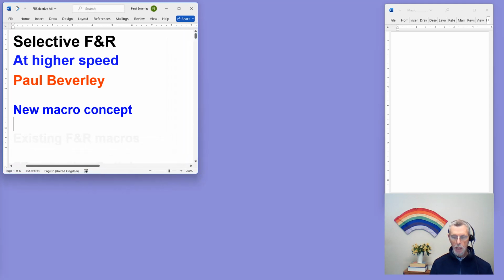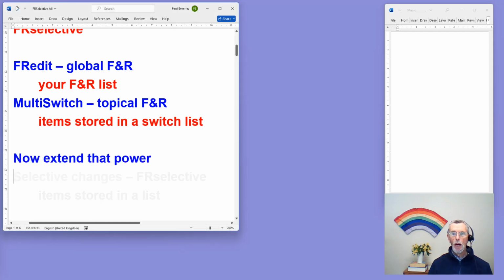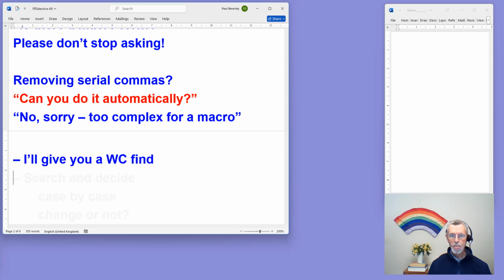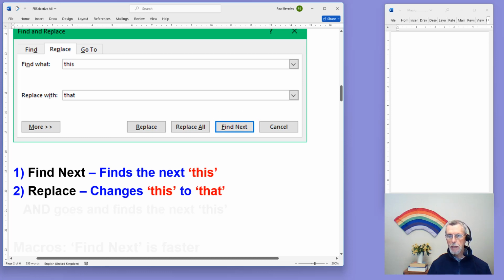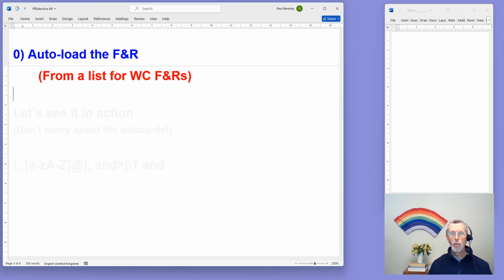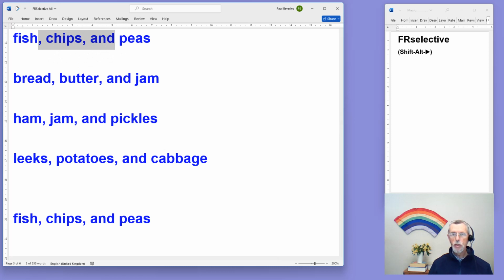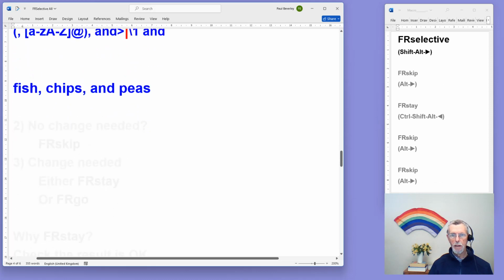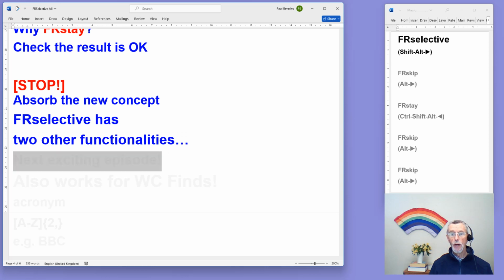FRselective Part 1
A new concept in macro-based F&R – selective F&R